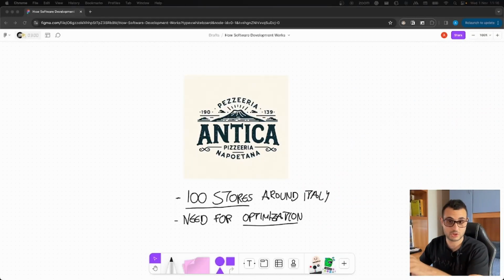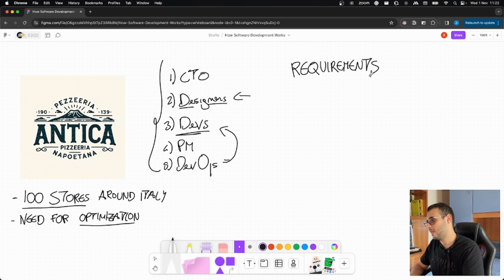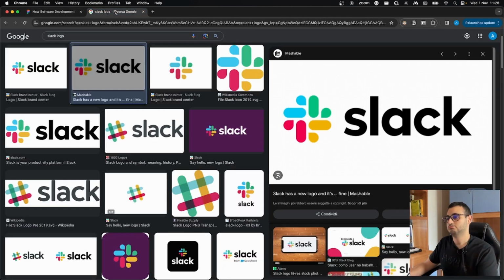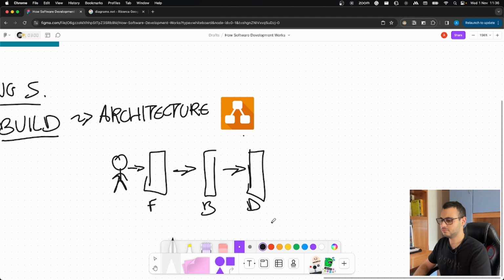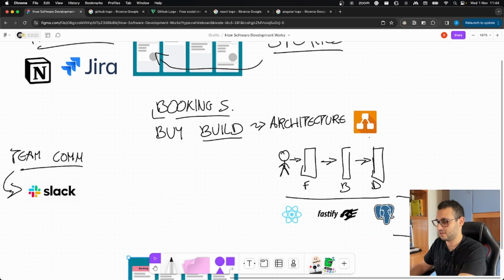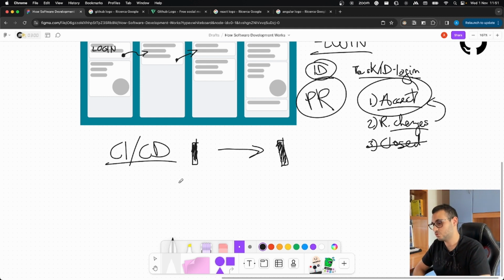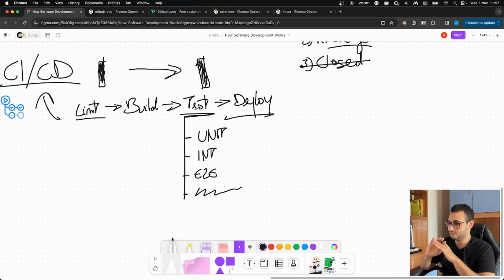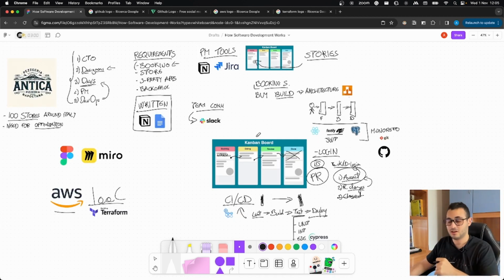How Software Development works (for real)